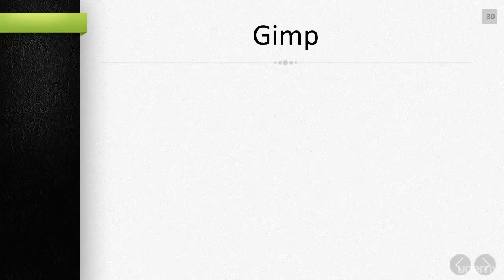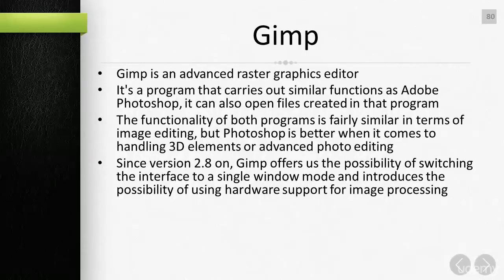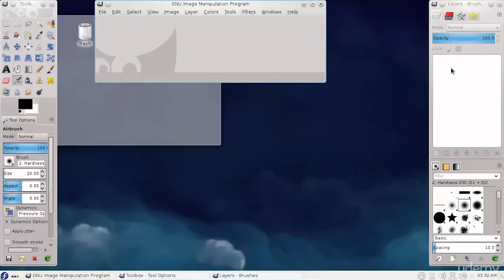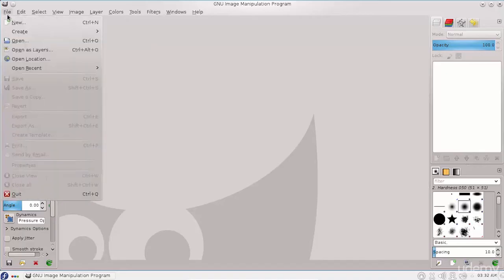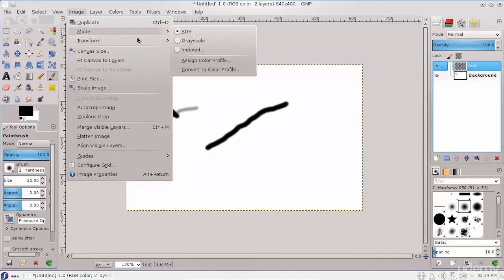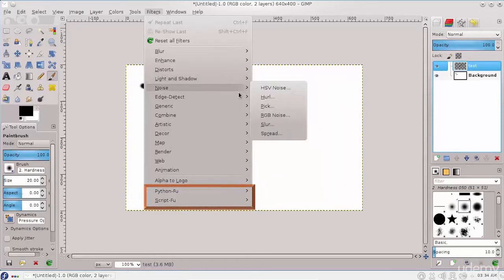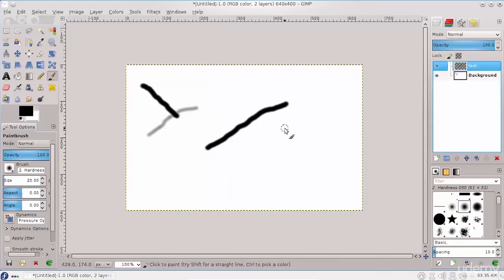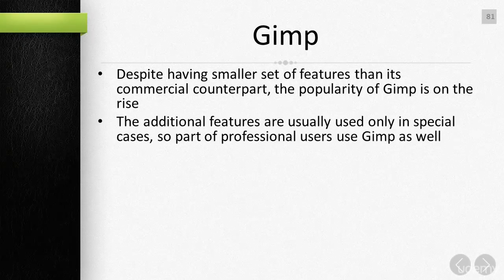UNIX for Beginners Lesson 51 GIMP